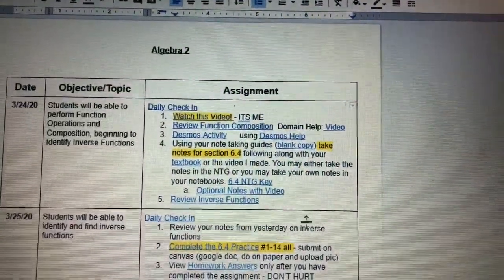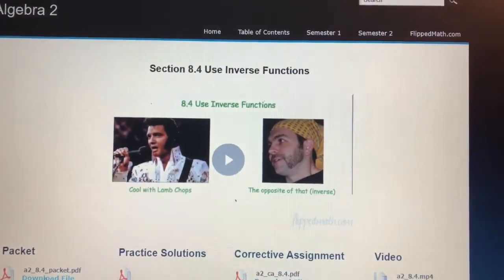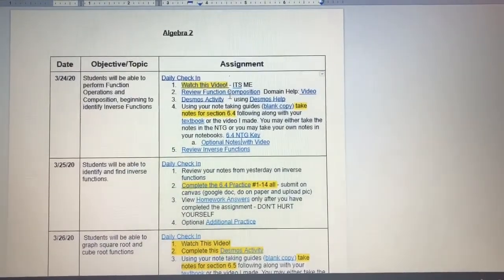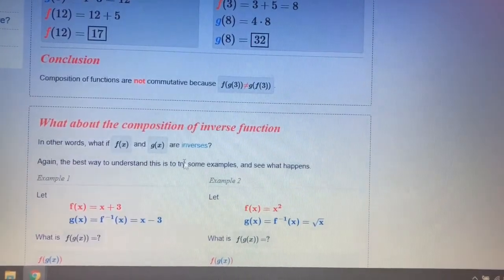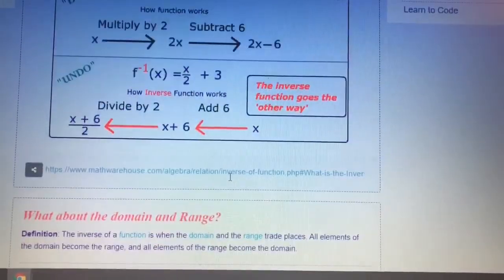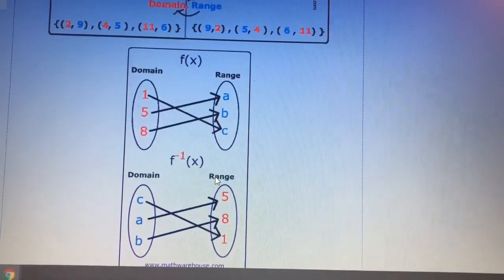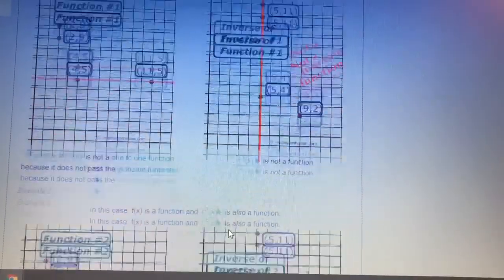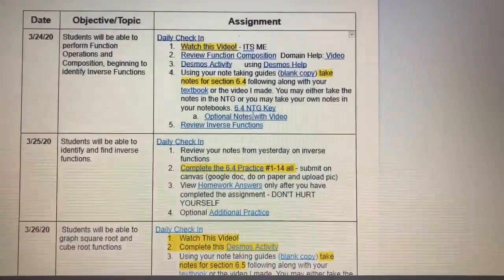A2 Week2 day1 pt2